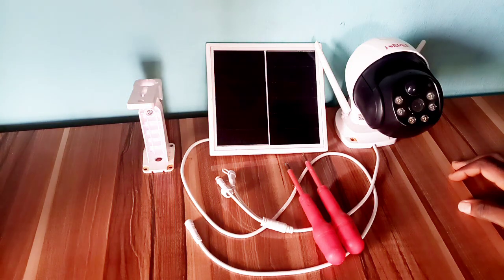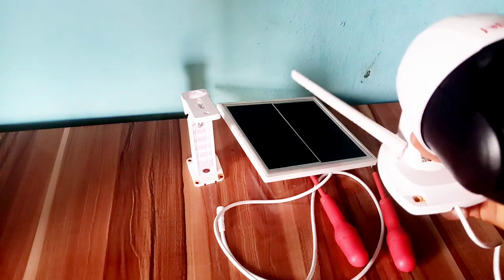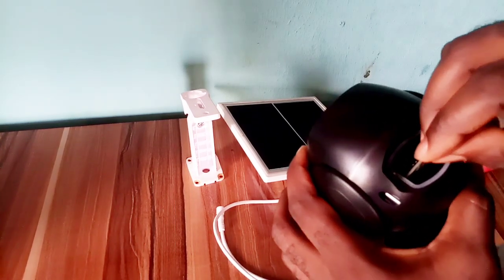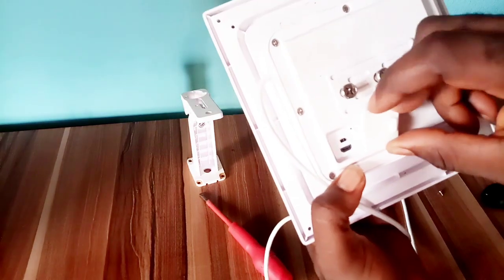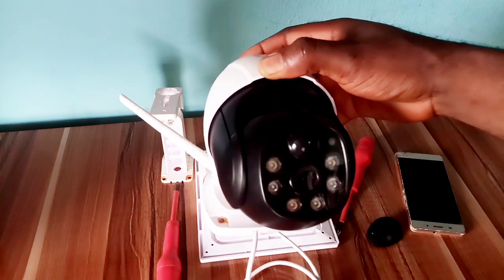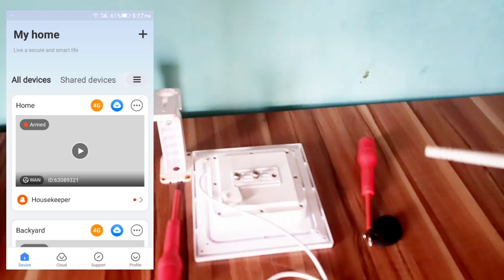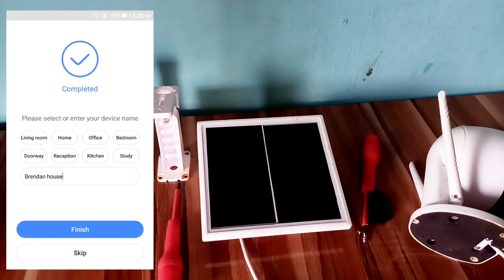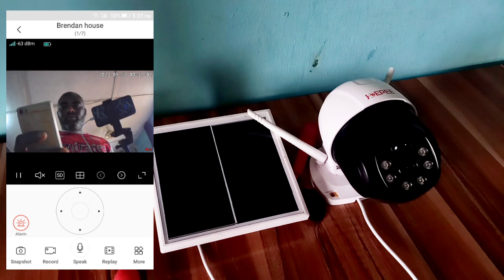How to install 4G solar cctv camera.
Learn how to install 4G solar cctv camera with this video. @whiszantech2425 @Tech